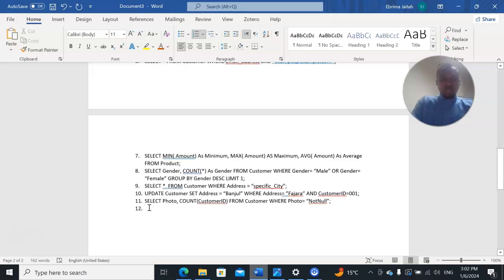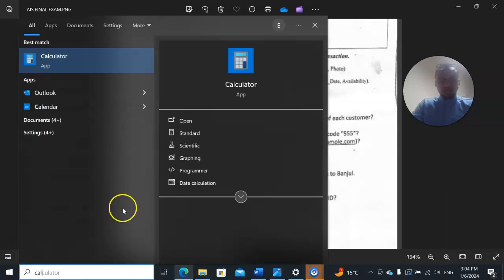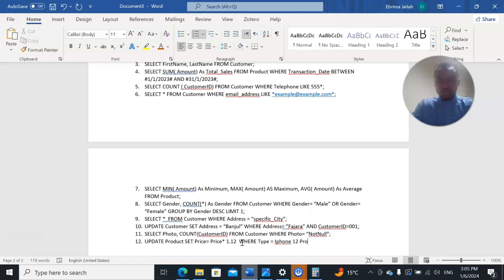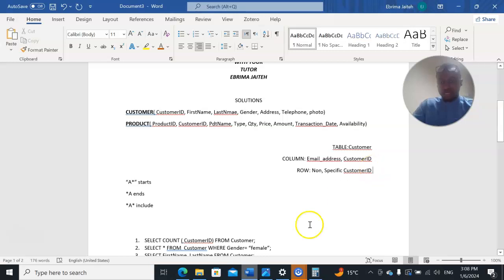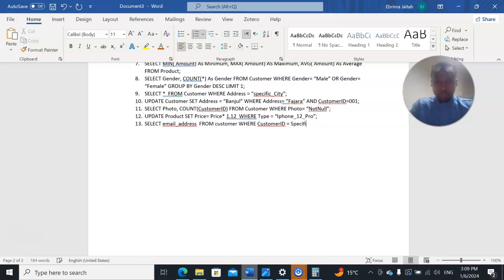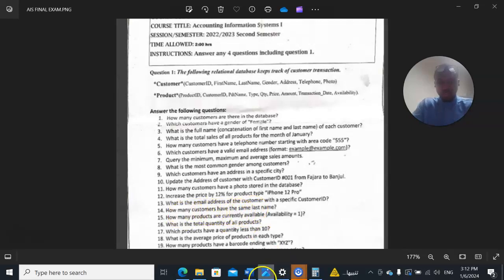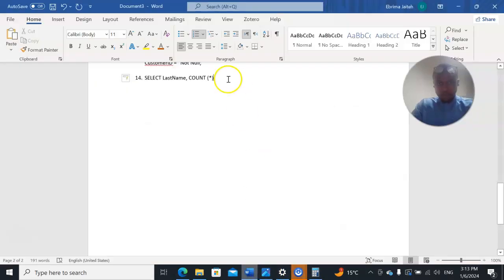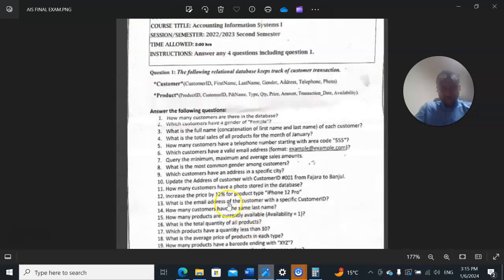AIS 1 VERSION #5